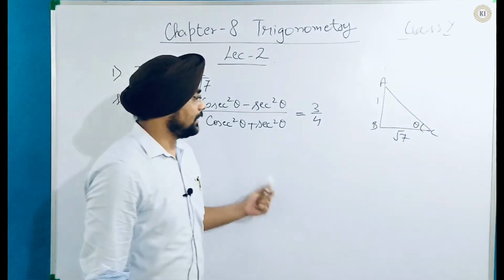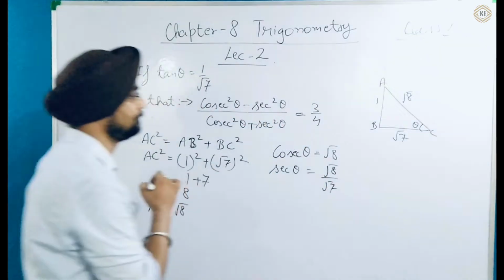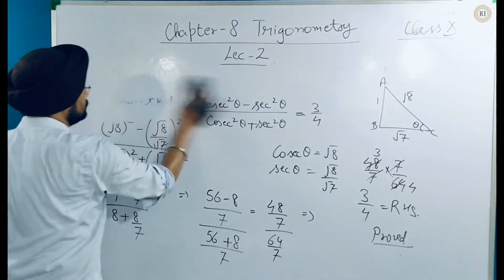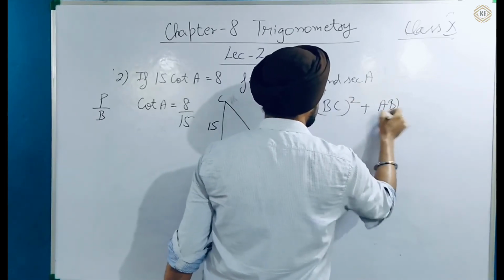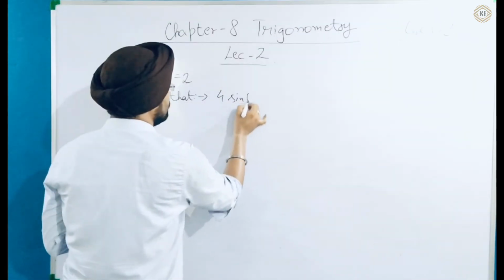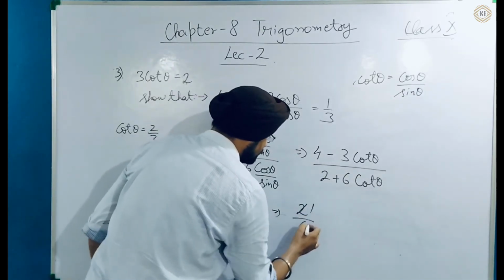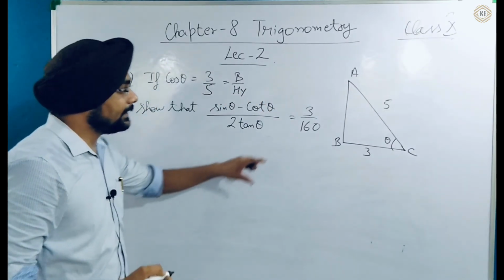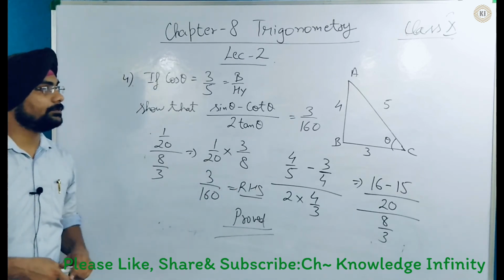Maths: Trigonometric Ratios~ (Questions) |Upthrust-Pre-foundation|| KI ||~ AJS Sir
Maths: Pre-foundations~ Trigonometry (Class 9/10): Various Questions on Trigonometric Ratios ( Sin x, Cos x, Tan x, Cosec x, Sec x, Cot x)...